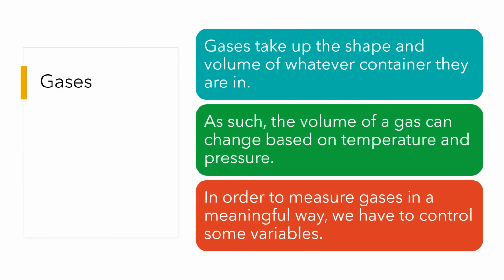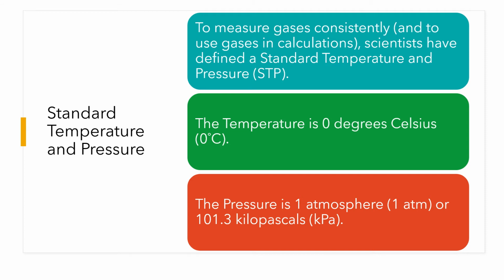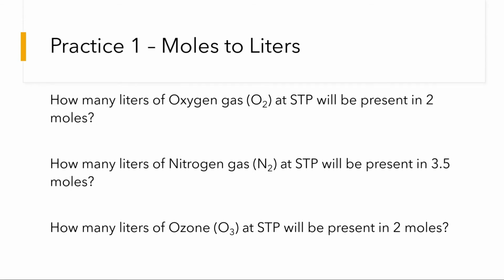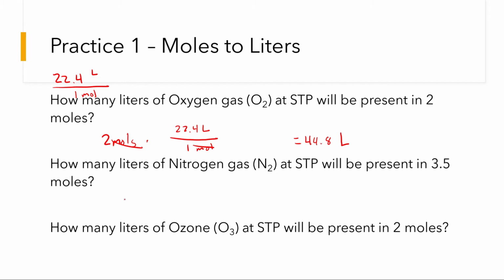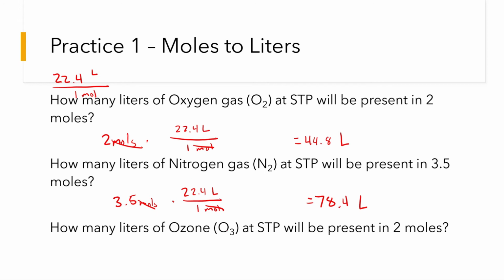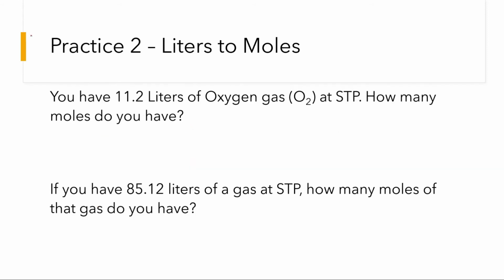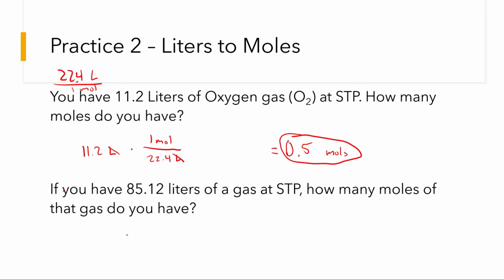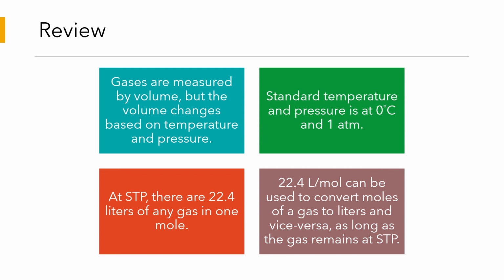Lecture 6 - Moles and Gas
This video lecture looks at some basic properties of gases, Standard Temperature and Pressure, and converting between volumes of gas and moles.